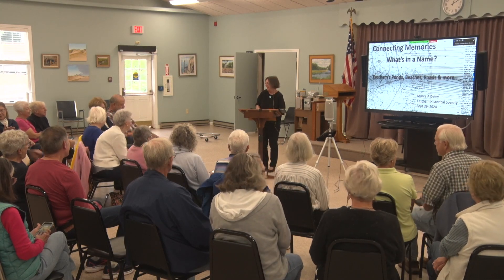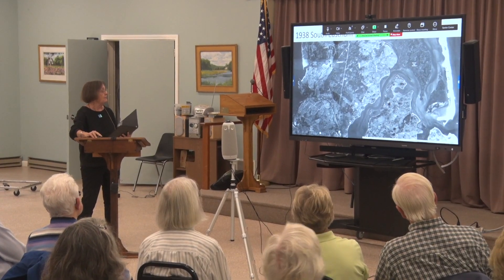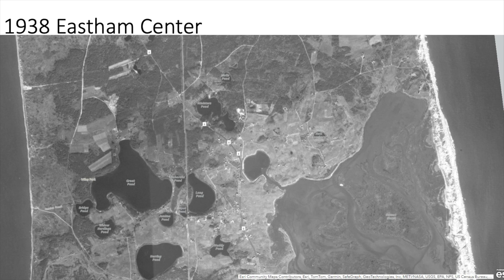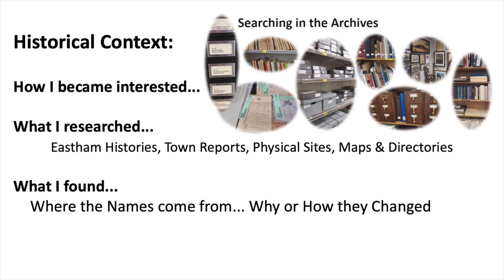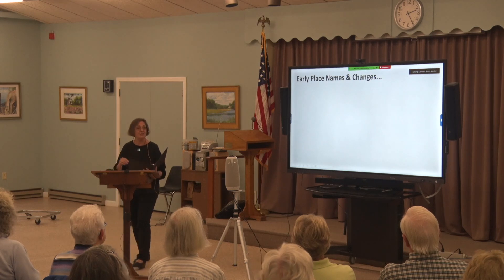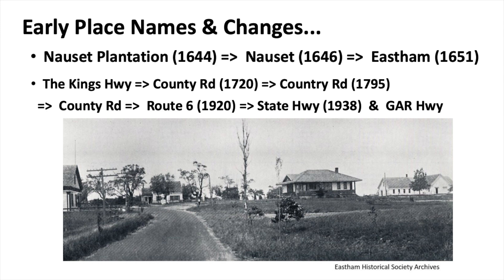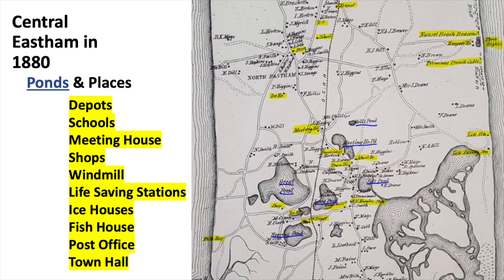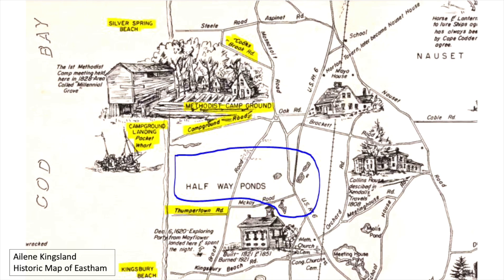Connecting Memories: What's in a Name?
Archivist, Marca Daley presents “What’s in a Name?”
September 26, 2024 at the COA

Where were the Half Ponds of Eastham, and why were they so named? What do Depot Road and Railroad Avenue have in common? Who was Jeremiah, and why was his gutter important? And what’s so ‘Great’ about ‘Enoch’ and ‘Doane’?

In this illustrated talk, Marca explores Eastham’s landmarks, explaining the origins, meanings, and changes in their names over time. Come prepared to share your memories, stories, and pictures! Members are encouraged to bring relics and personal stories.